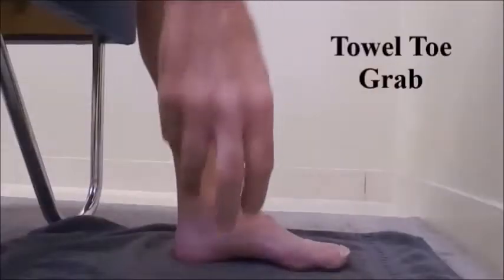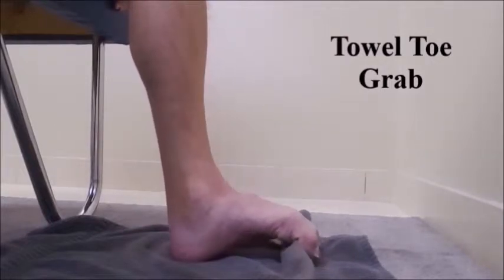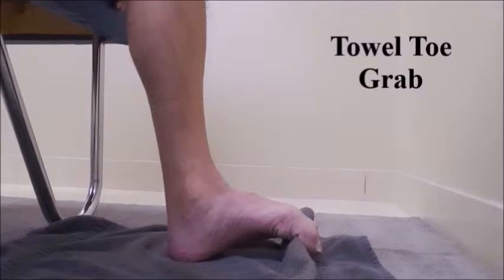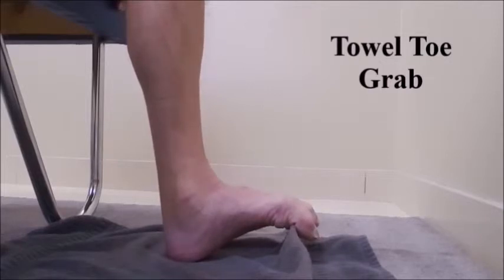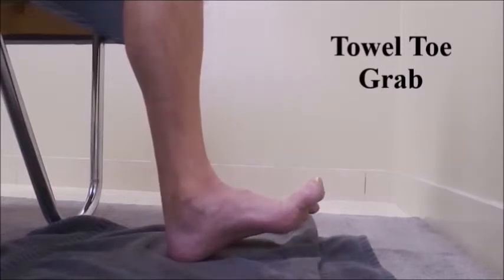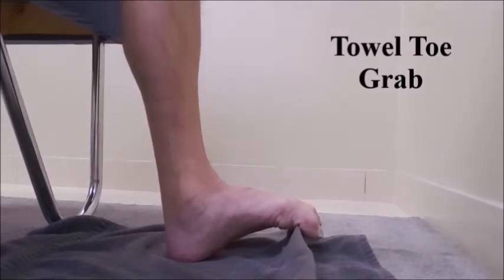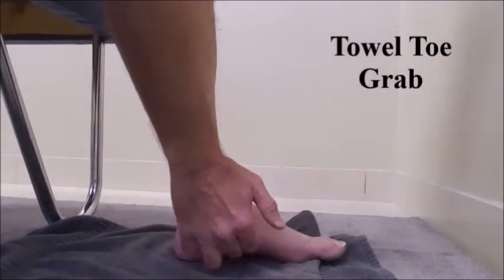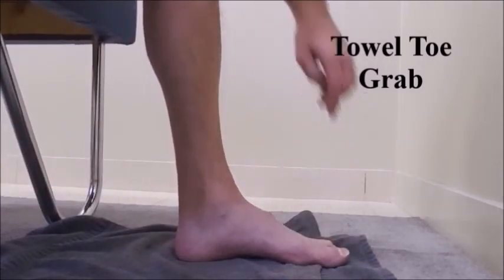Towel Toe Grab